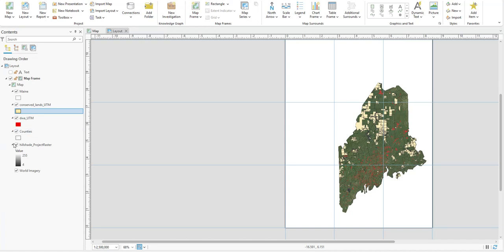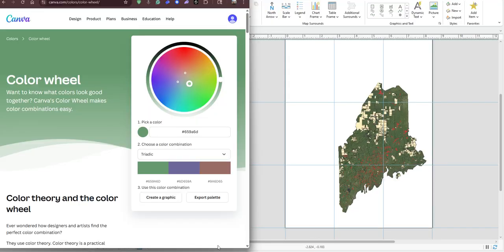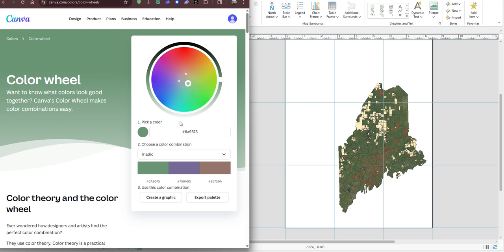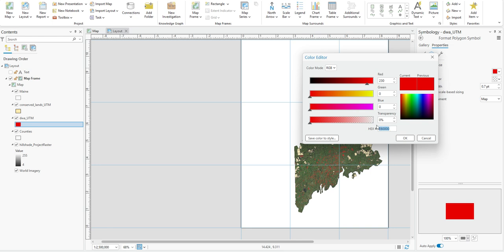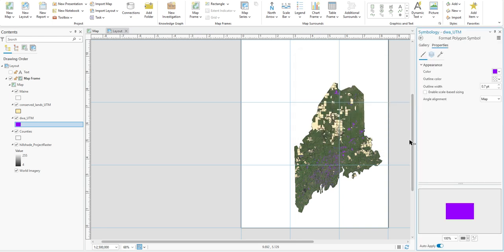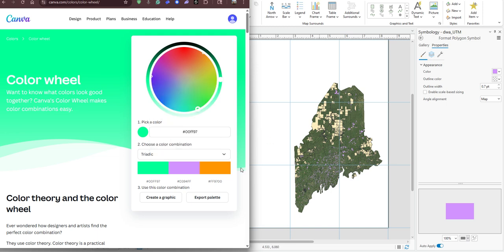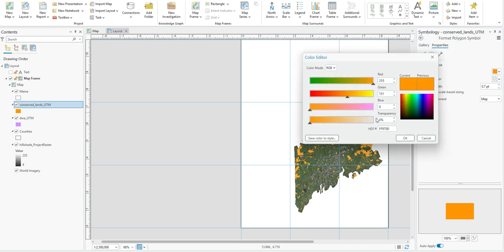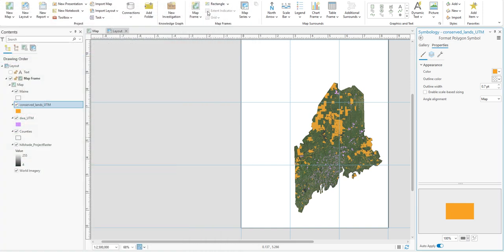GSP316 Lab 3 - Color Tools